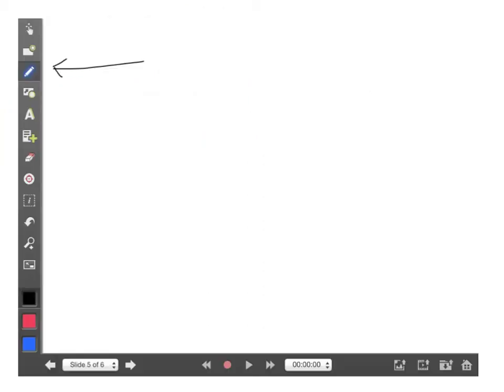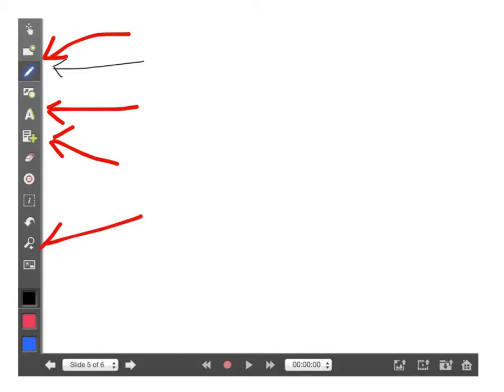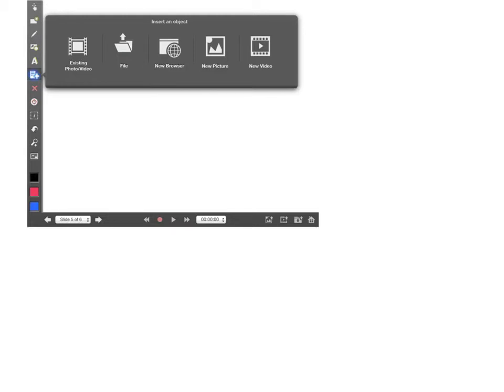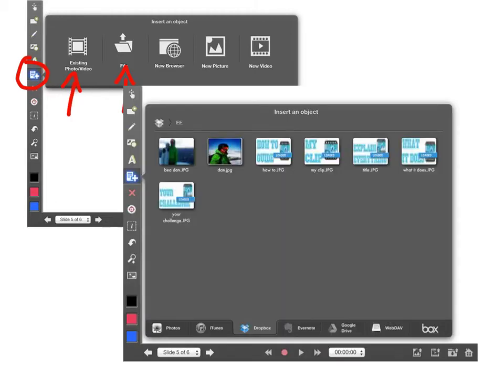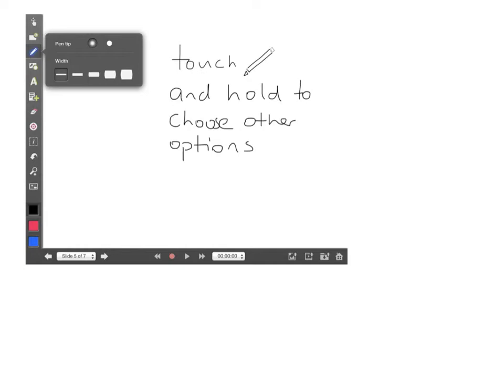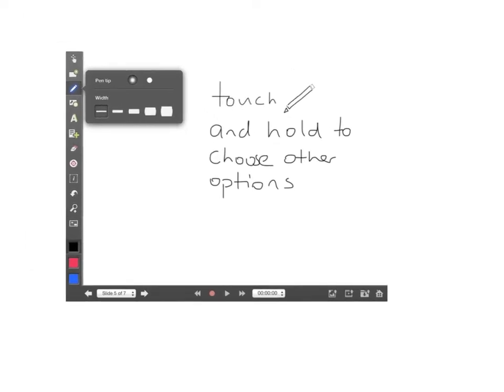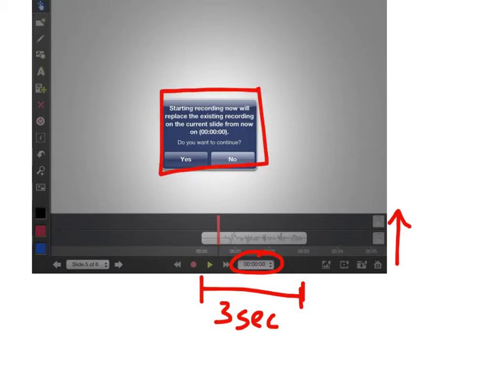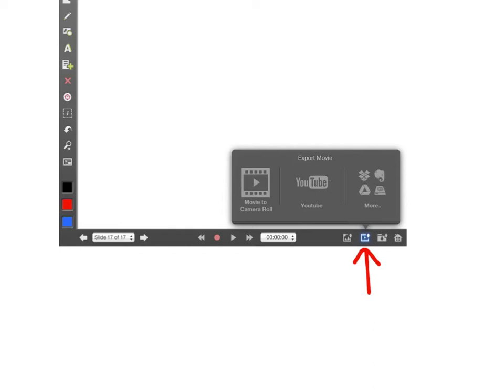Explain Everything Tutorial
A challenge for year 9 to use Explain Everything